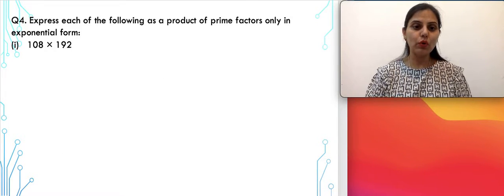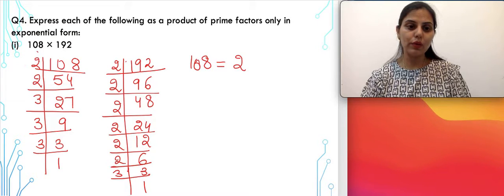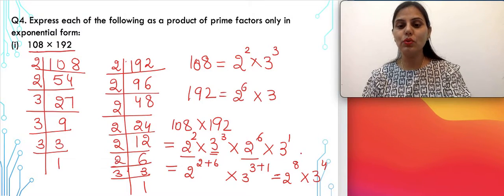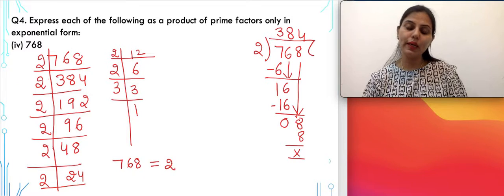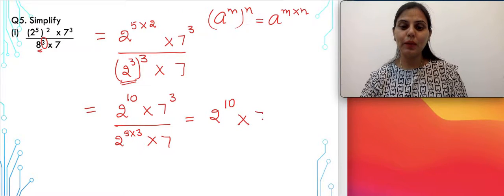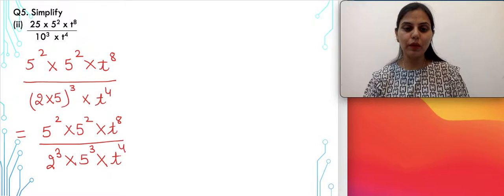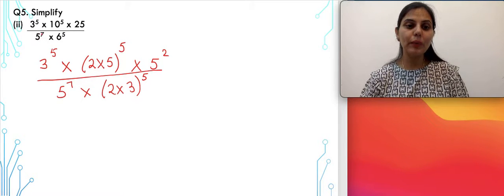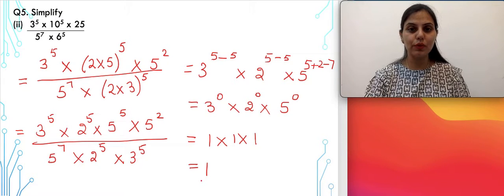CLASS 7, Ex 13.2, Exponents and Powers, Chapter 13, NCERT Mathematics by Ms. Aman Sodhi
in this video you will find solutions for Q4 and 5 of Ex 13.2 Of chapter 13 Exponents and Powers for Class 7